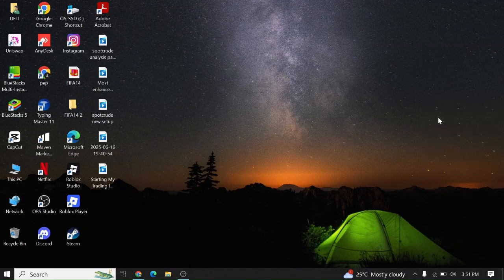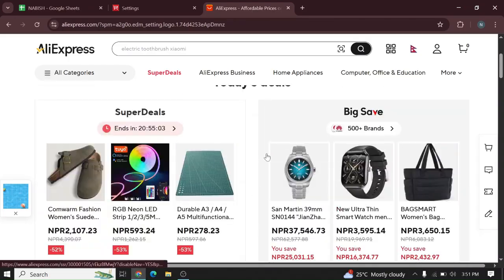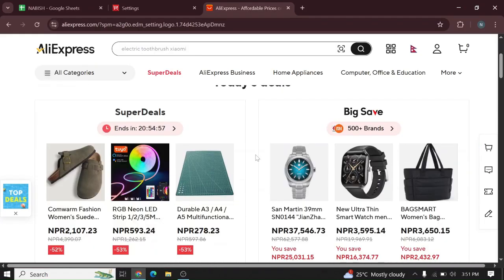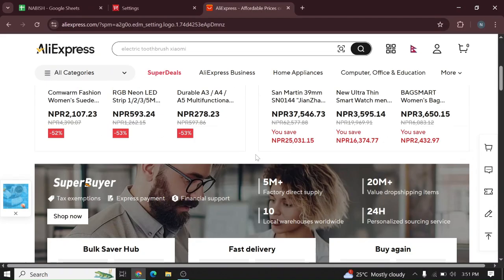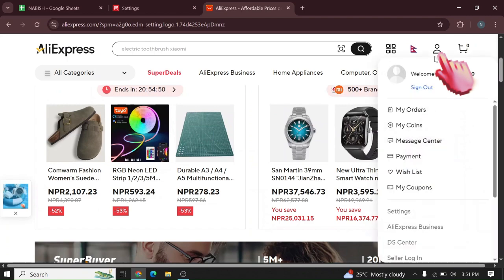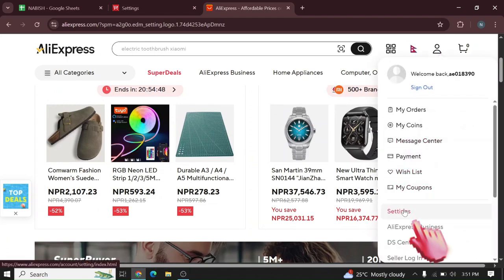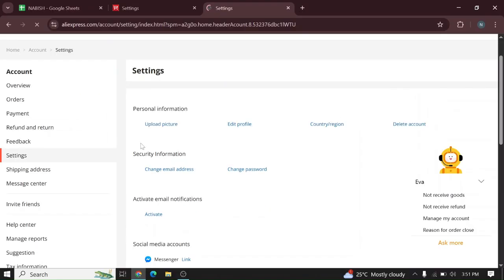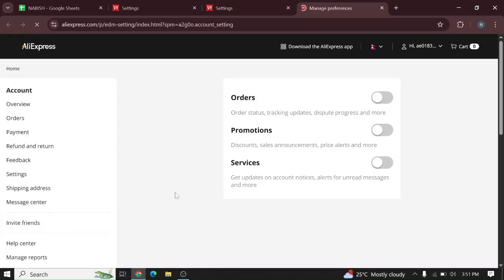How to Turn ON Notifications in AliExpress 2025?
Want to stay informed about the latest deals, shipping updates, and order alerts on AliExpress? This tutorial will guide you through the steps to turn on notifications in the AliExpress app or website. Get real-time updates and make sure you never miss out on important shopping information.

✅ Watch now to enable AliExpress notifications and stay up to date effortlessly!